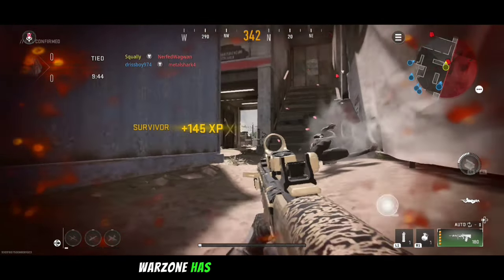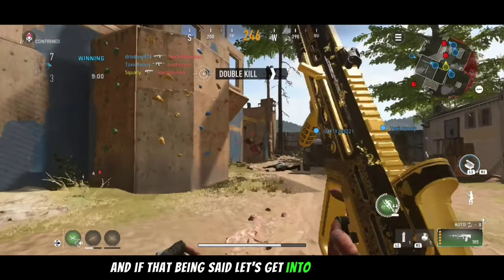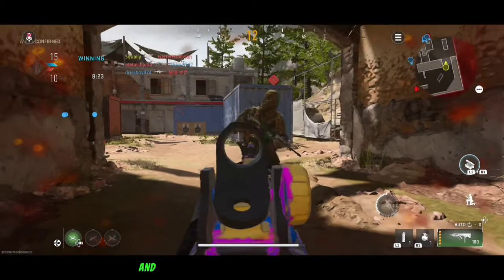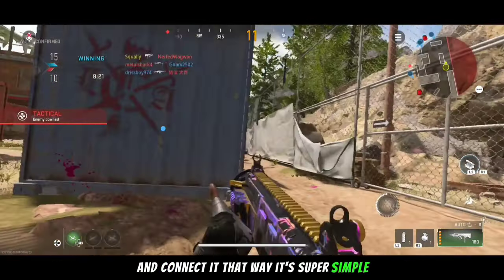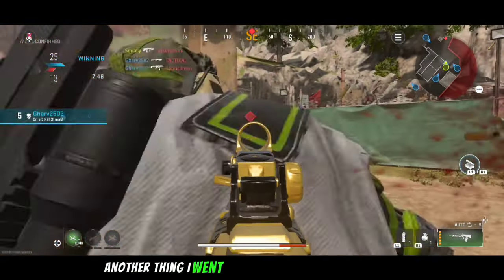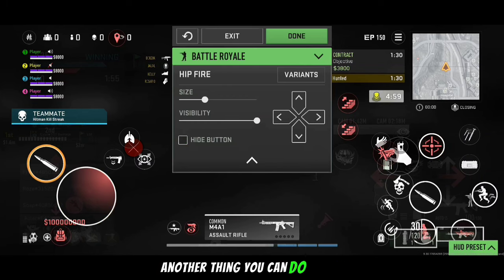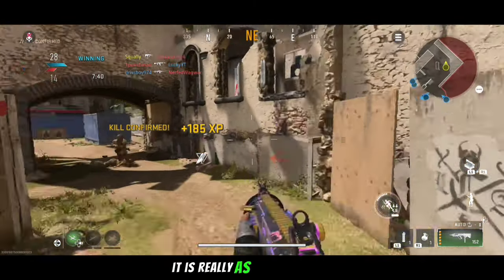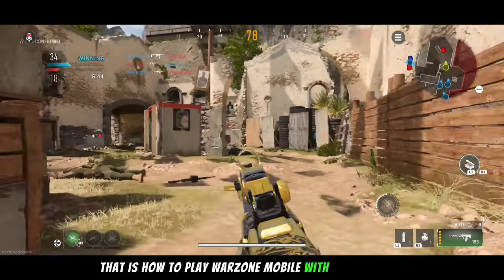How To Play Warzone Mobile With A Controller! (Xbox,Ps,Other)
Save 10% Using Code SQUALLY

Music Credit